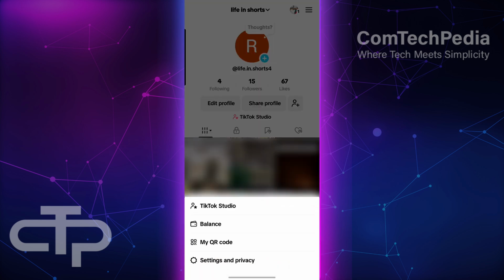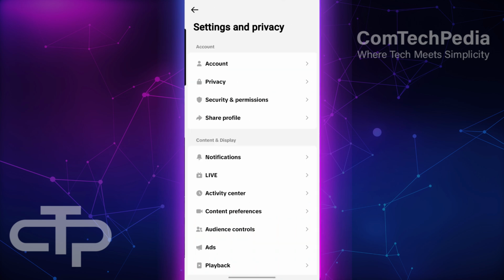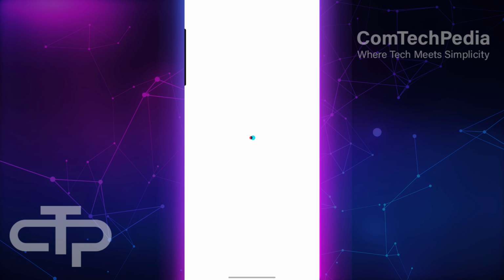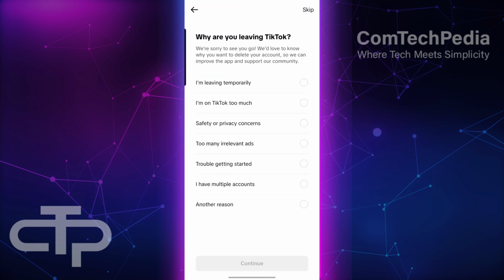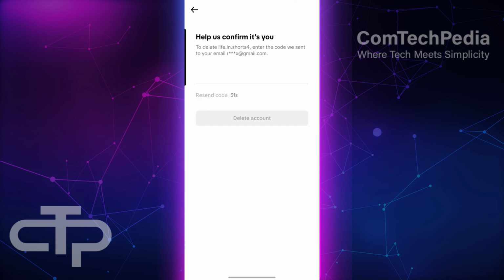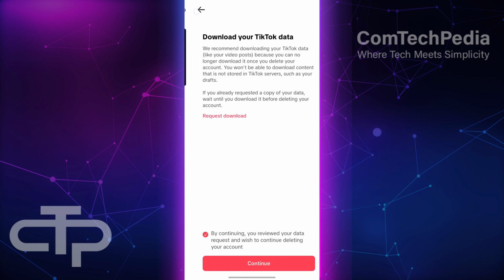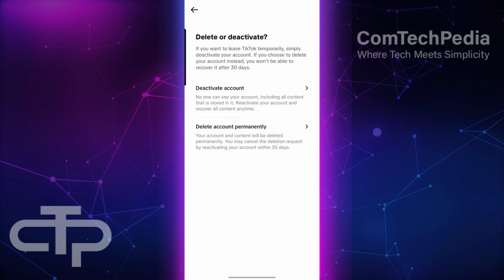How to Permanently Delete Your TikTok Account (Full Guide)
How to Permanently Delete Your TikTok Account

Looking to learn how to permanently delete your TikTok account? This full guide walks you step-by-step through the process of deleting your TikTok account permanently in just a few minutes. Whether you're taking a break from social media or want to remove your profile entirely, this tutorial will ensure you handle it the right way.

Discover how to deactivate your TikTok account, remove personal data, and secure your privacy. We'll also cover important details about account recovery, data download, and what happens when your TikTok account is permanently deleted. This guide is perfect for users seeking clear instructions on how to leave TikTok for good.

This channel is dedicated to providing content strictly for educational and informational purposes. We do not promote, endorse, or encourage the use of any illegal methods, cracks, or pirated material. All demonstrations or discussions presented here of original, authentic, genuine software tutorials are intended to help viewers understand concepts and learn new skills within legal and ethical boundaries.

🌐 Follow CompTechPedia for the Latest Tech Updates!

Join our growing community and explore the world of tech with us! 🚀